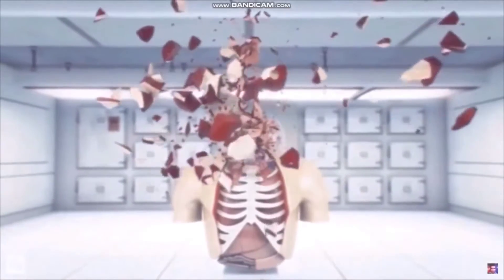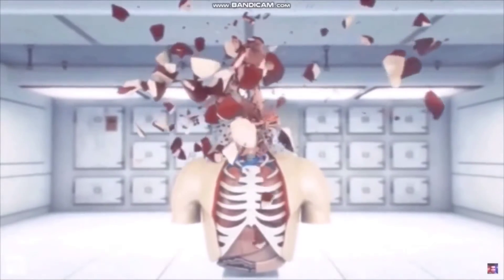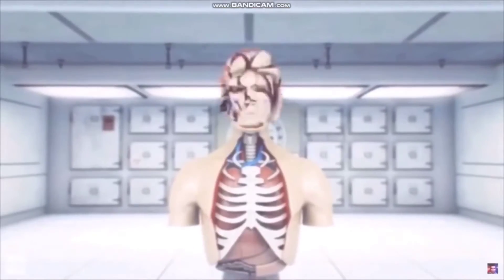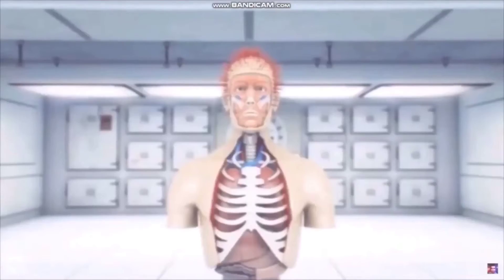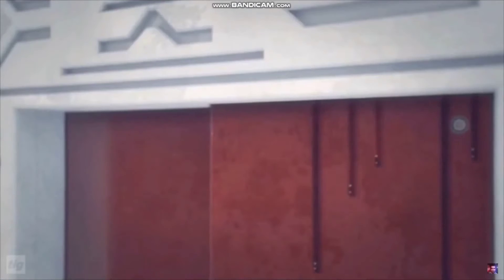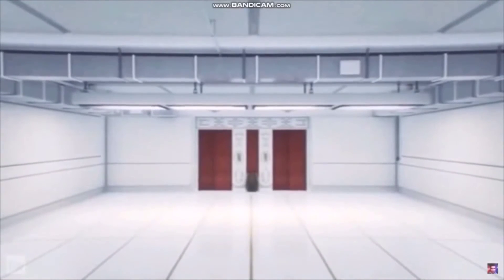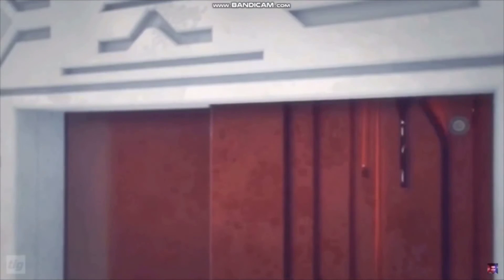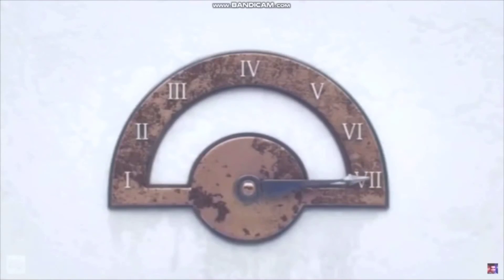Ident review #66 Horror channel 2013 idents